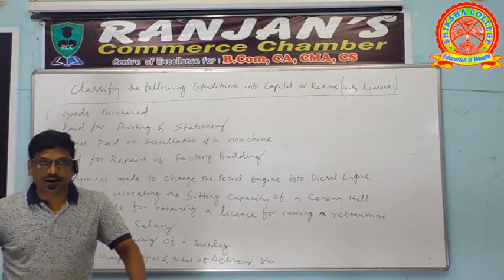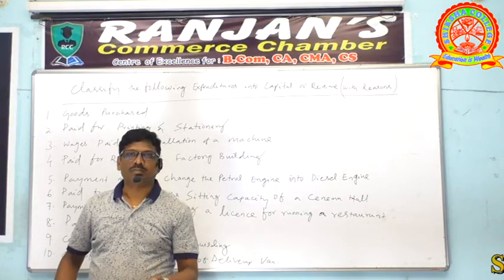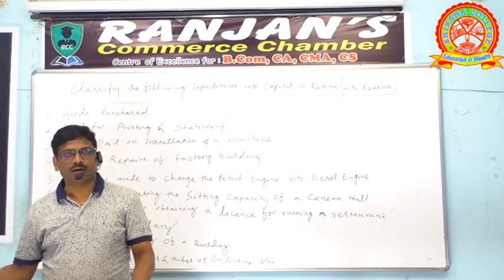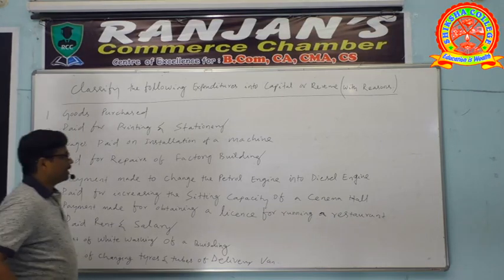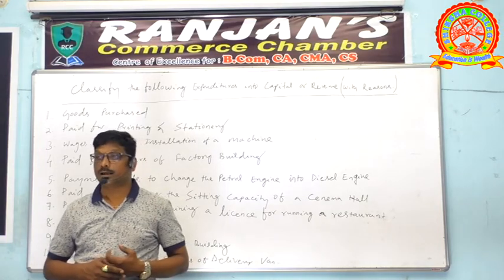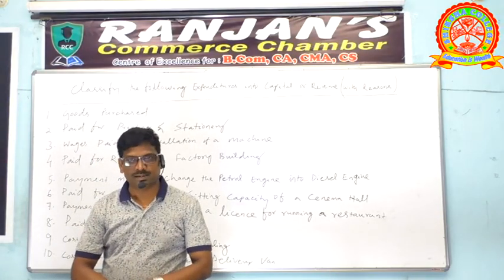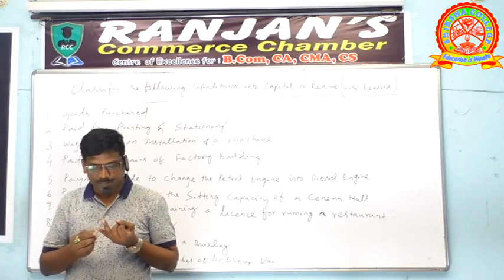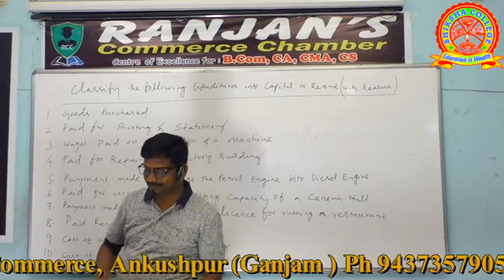Accountancy ( Capital & Revenue ) 2nd Class